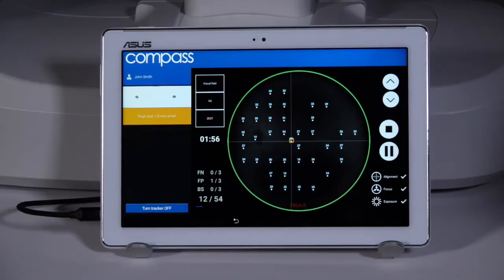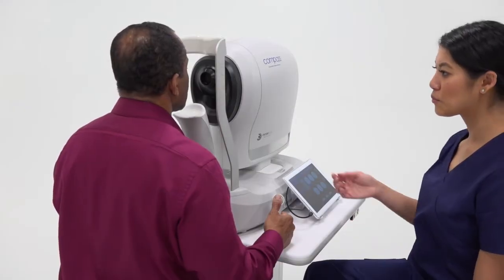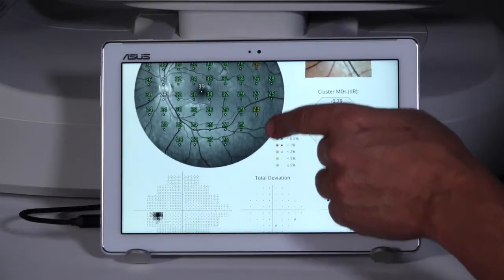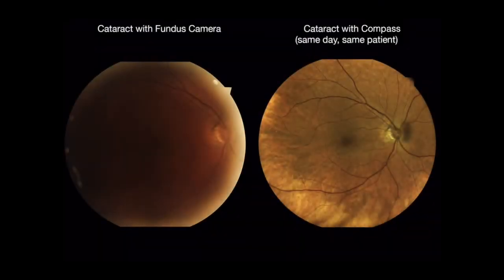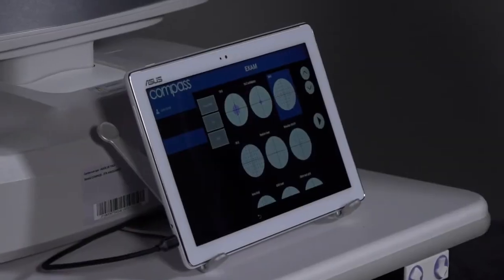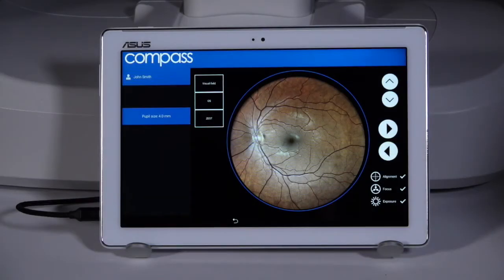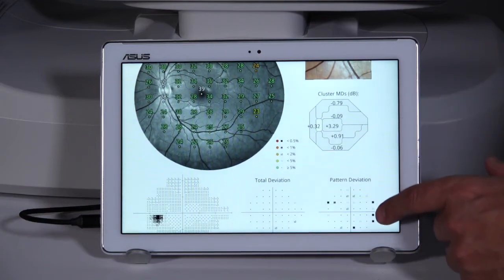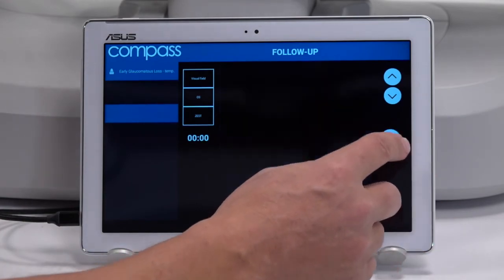CenterVue Compass Features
Compass is the first fundus autometed perimeter capable of doing 24-2, 30-2 and 10-2 tests and acquiring a 60 degree retinal images through small pupils and media opacities